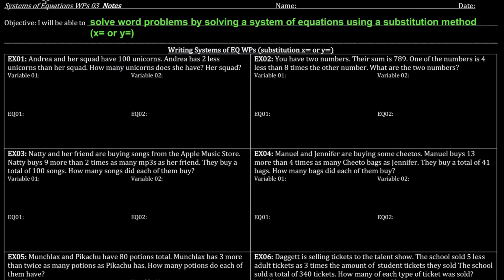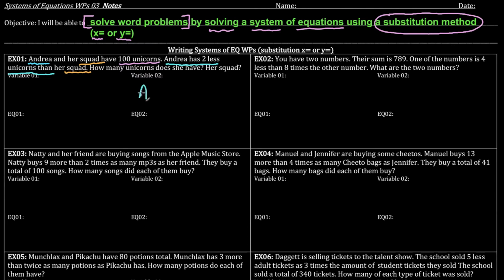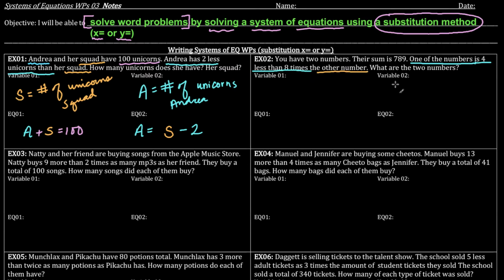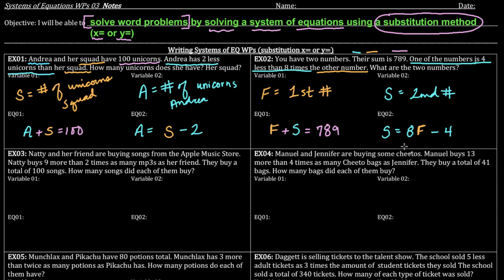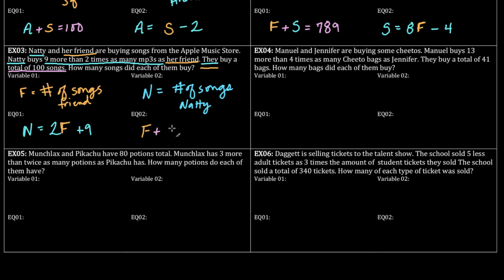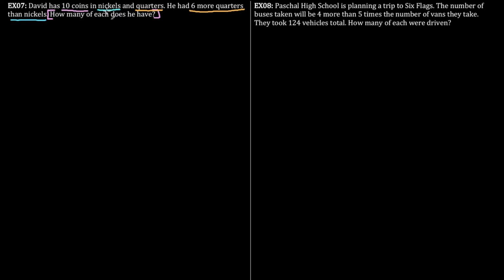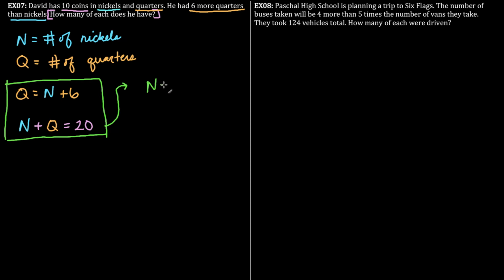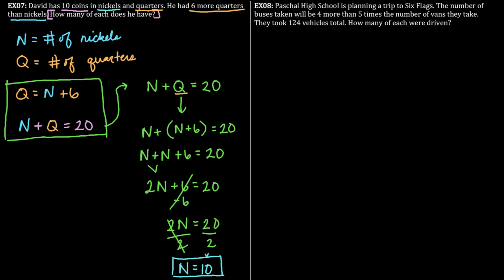84 Systems of Equations WPs 03 x= or y= (Part 01)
On Example 07 I accidentally turned the 10 into a 20

And on Example 07 at 13:25 I forgot to subtract 6 from the right side :(